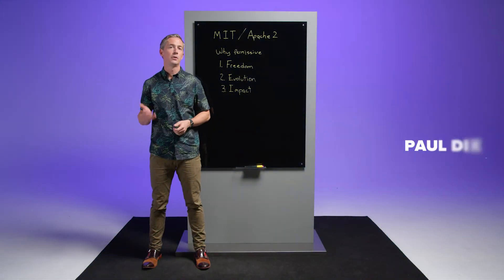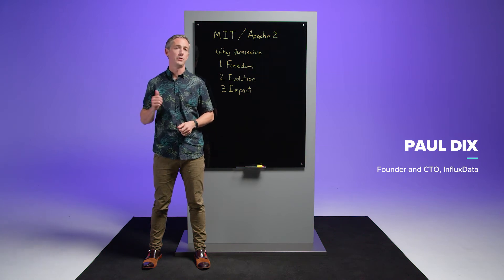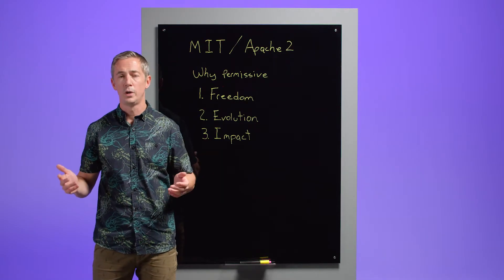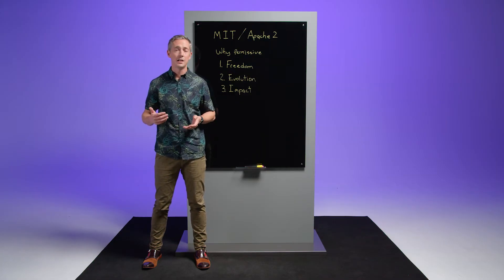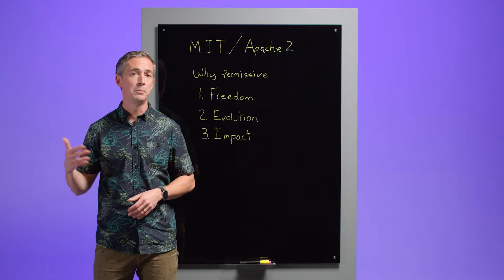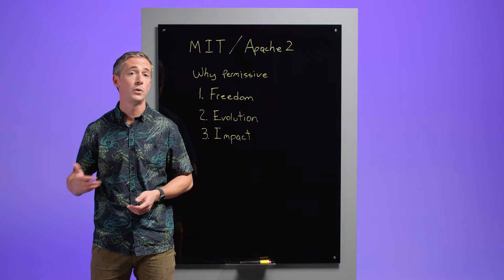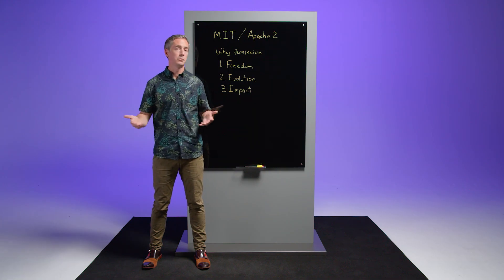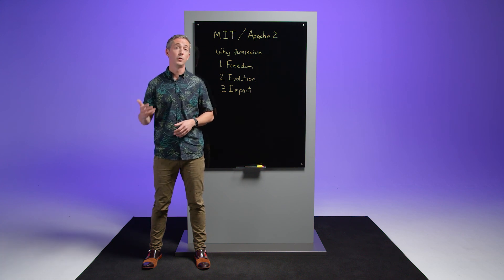InfluxDB: The Spirit of Open Source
InfluxData founder and CTO Paul Dix discusses open source licensing, the types of licenses used for InfluxDB, and why the idea behind these different licensing options are so important to the development of InfluxDB and its developer community.